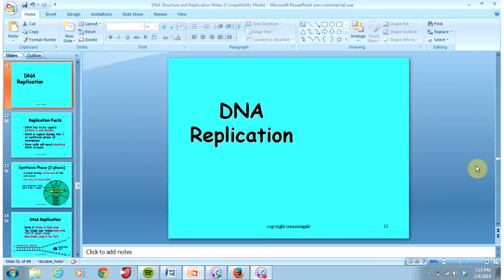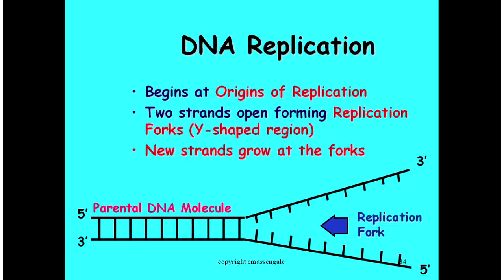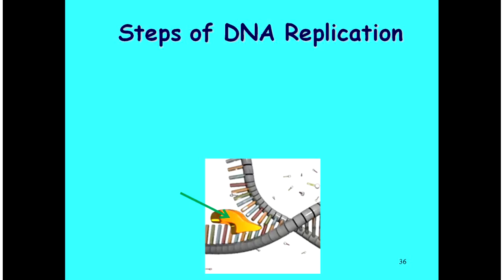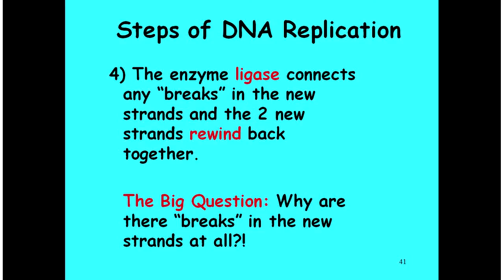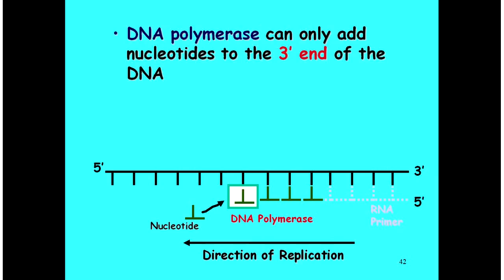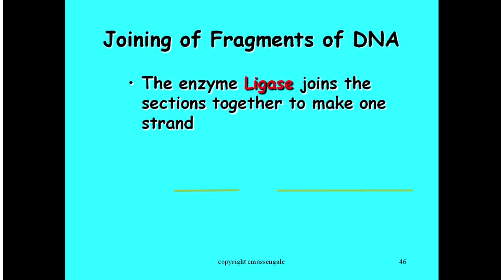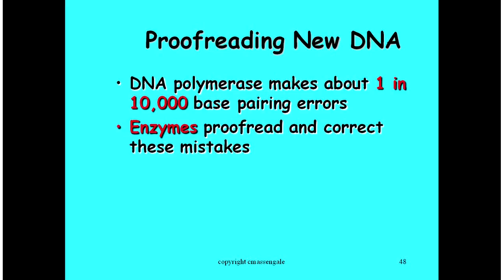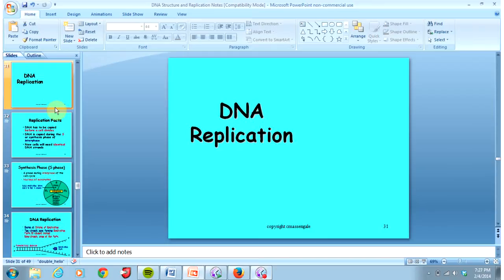DNA Replication Lecture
For my Pre-AP Biology Classes (Powerpoint Modified from C. Massengale)